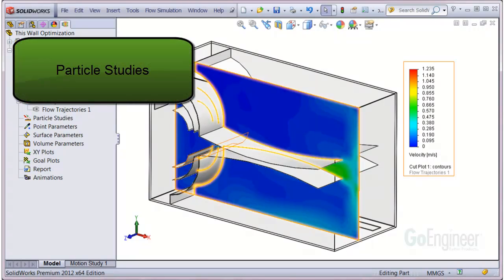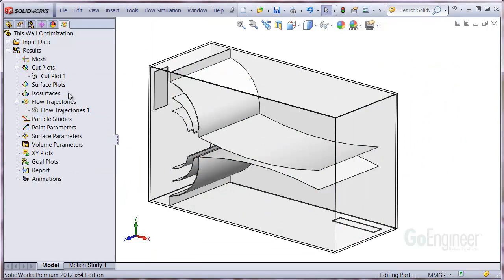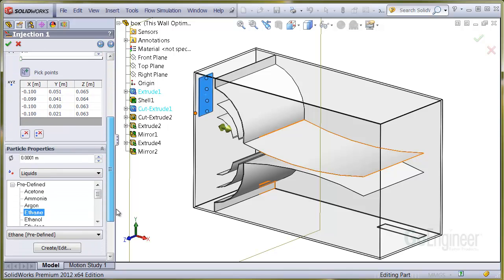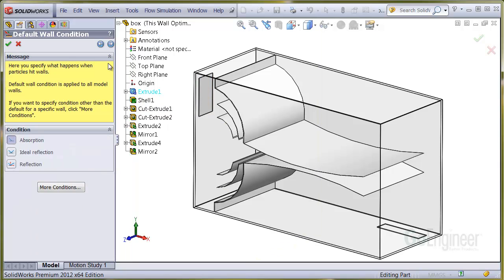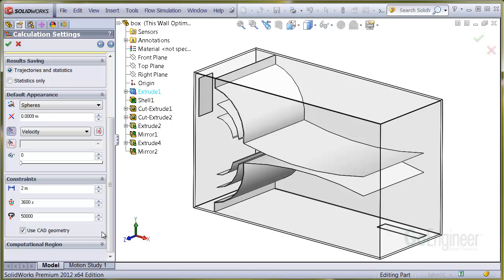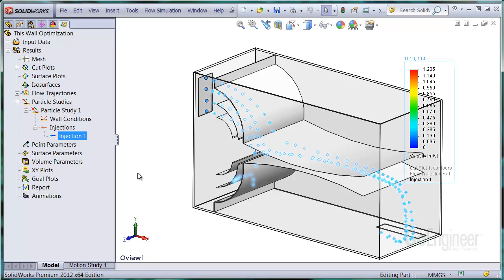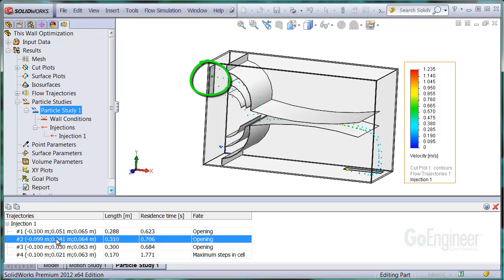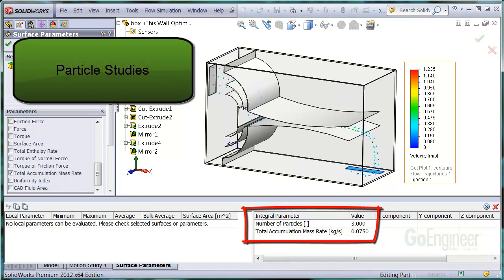SOLIDWORKS Flow Simulation – Particle Studies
Learn how to set up a particle study in SOLIDWORKS Flow Simulation. You can inject particles into a stream and track residence time, path length, accumulation rate, erosion and more using solids and fluids as the particles.